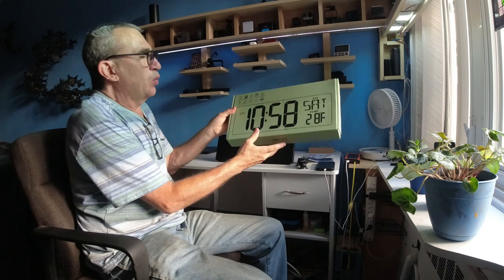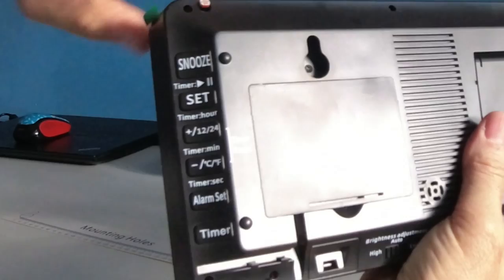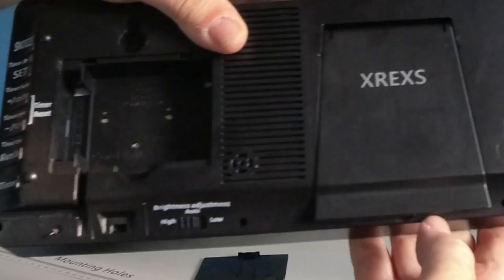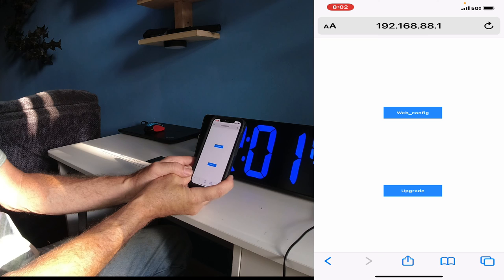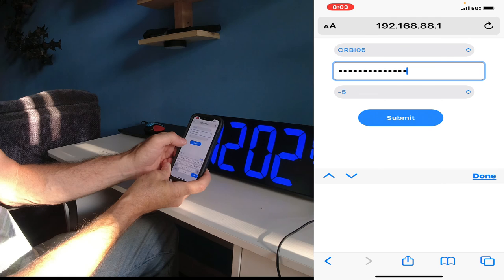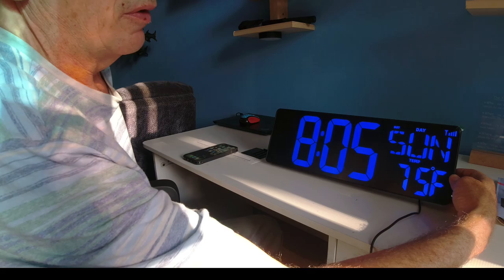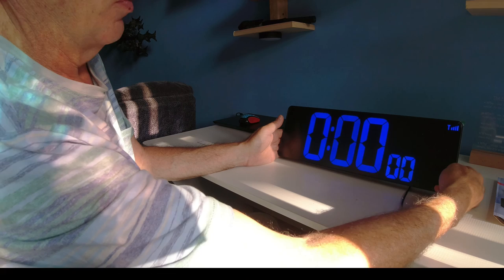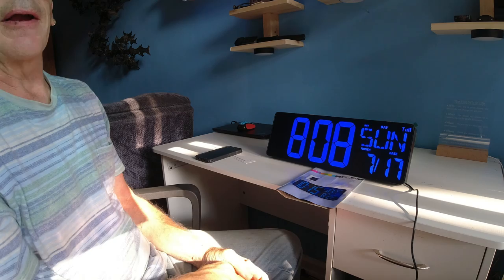XREXS Large Digital Wall Clock WiFi Sync, 16.5 in Large Display Wall Clock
□ Electronic Components
□ Hobbies:

- SUPPORT -